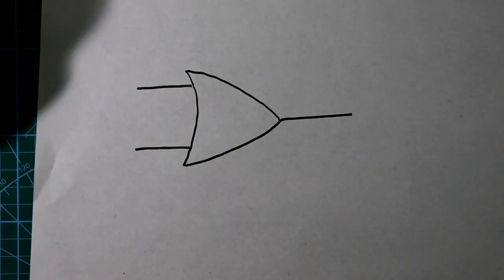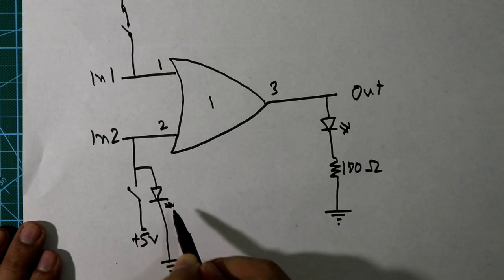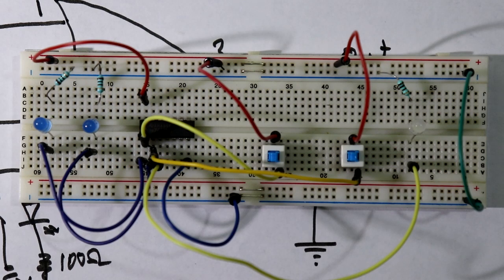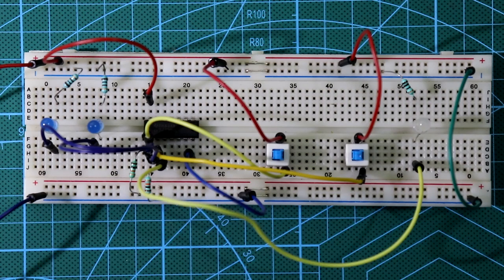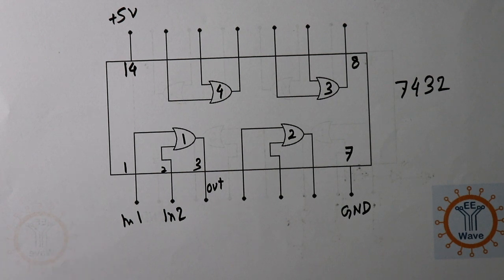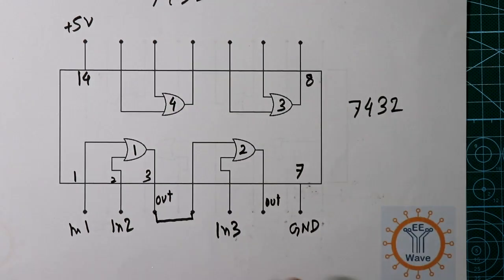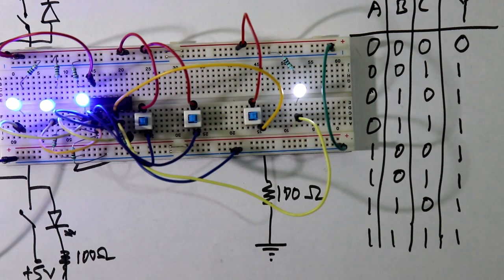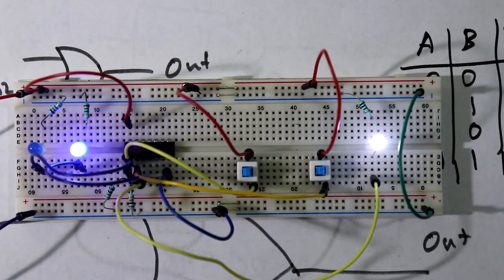SN74LS32 | IC 7432 | Two input OR Gate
In this video, I've explained OR gate IC 7432, and how to make it three or more input OR gate with this IC itself.